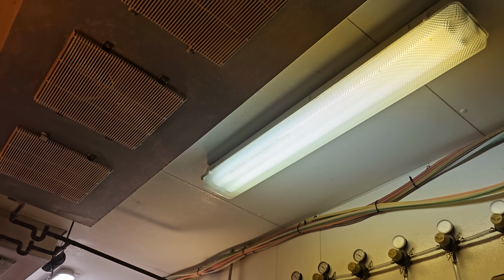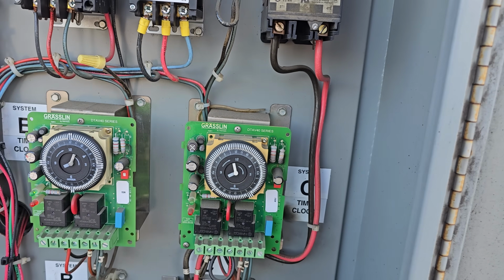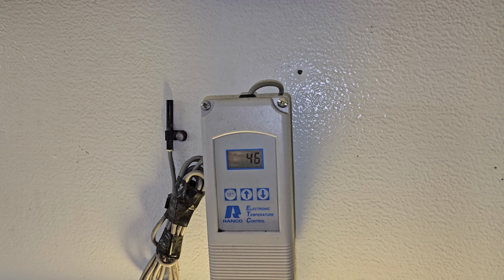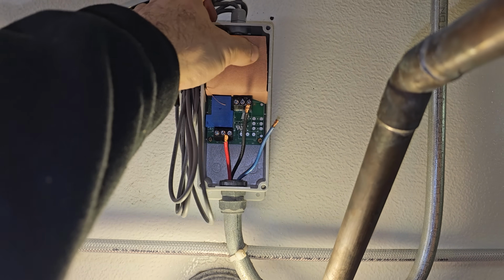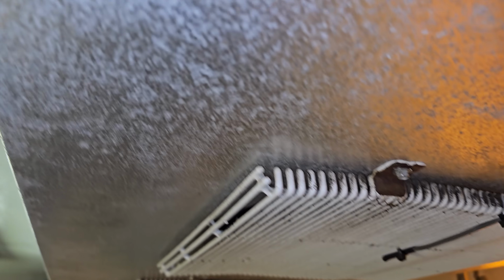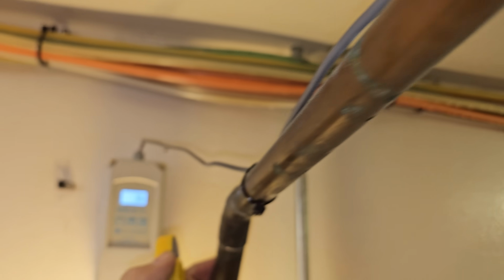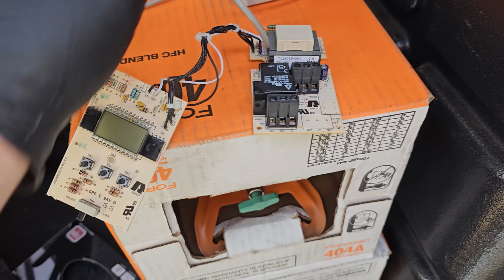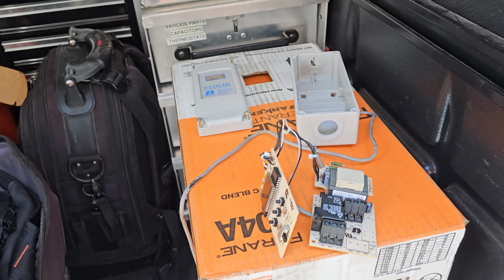CAN THE BEER WALK IN BE TOO COLD?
Big picture Diagnosis

Mailing Address
HVACR VIDEOS
12523 LIMONITE AVE.